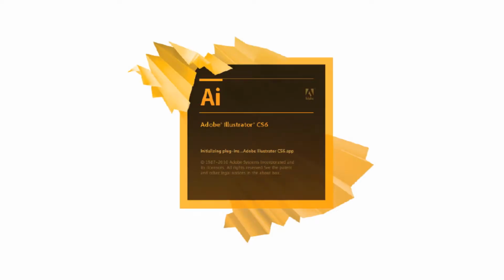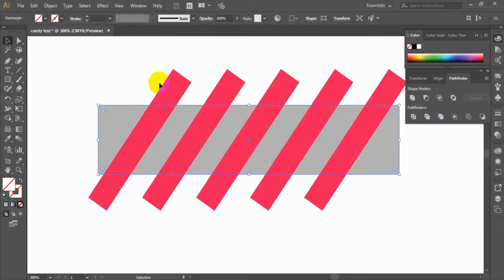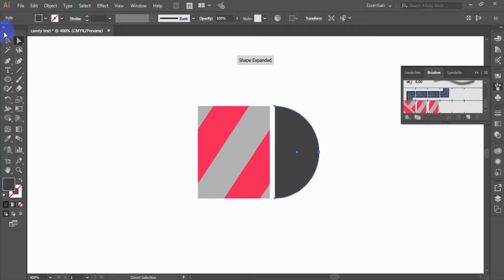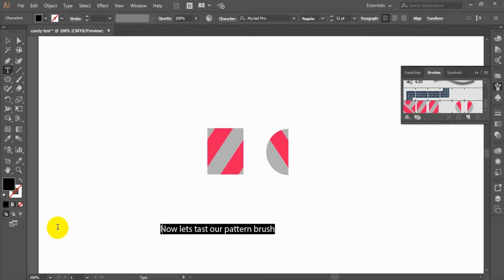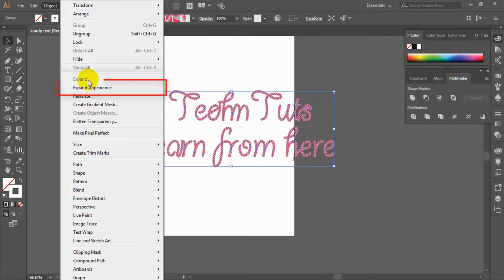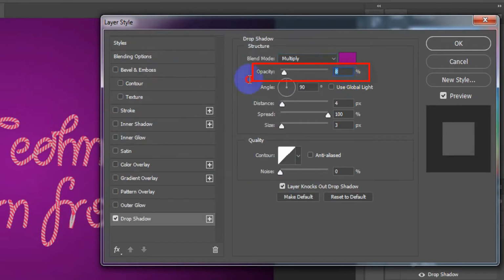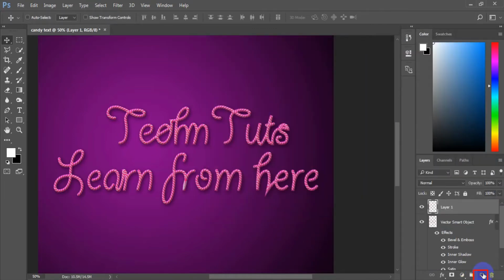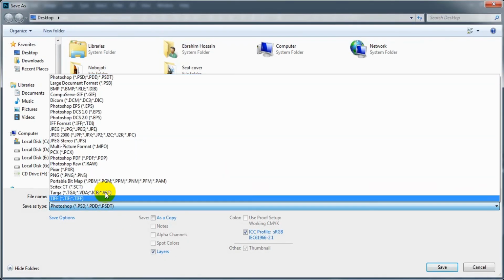3D Candy Text Effect in Adobe Photoshop and Illustrator CC Tutorial | Full HD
In this tutorial we will create a superb candy cane type design using Illustrator and Photoshop. Before introduced earlier, we would like to inform you that this is advanced level tutorial. To complete this candy effect you need Adobe Photoshop and Adobe Illustrator.